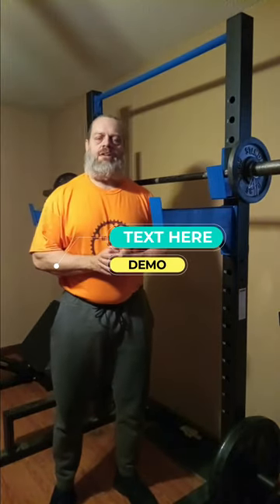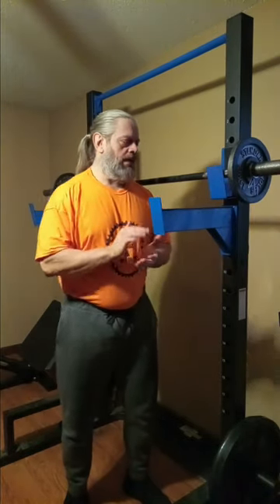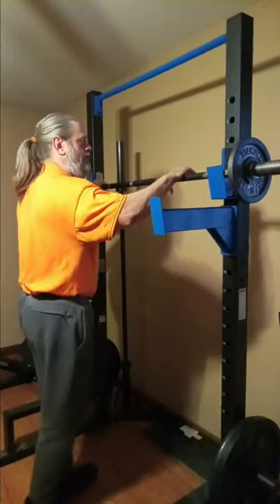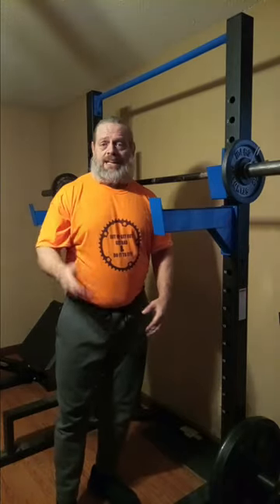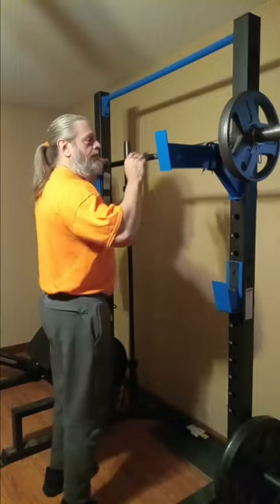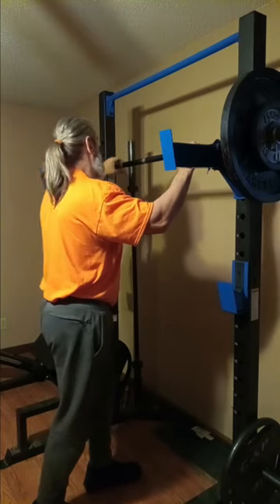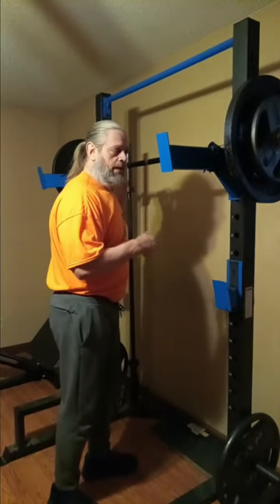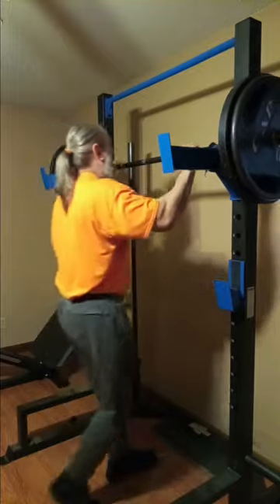Standing Rack Shoulder Presses 12 1 22